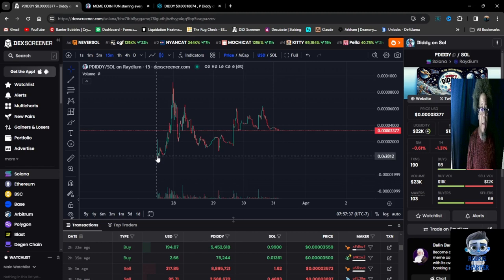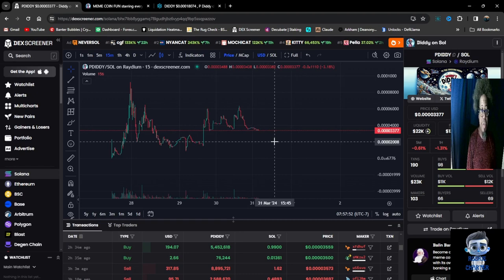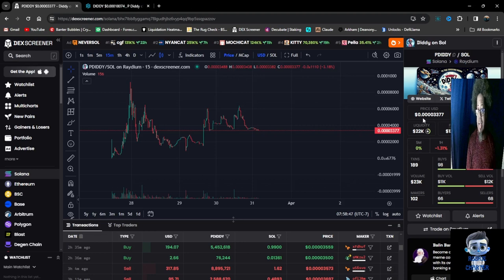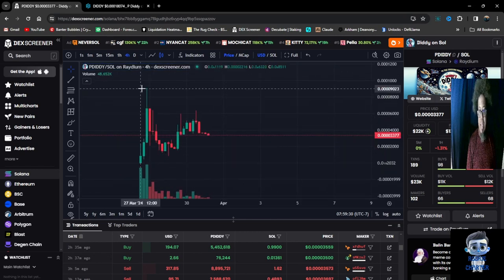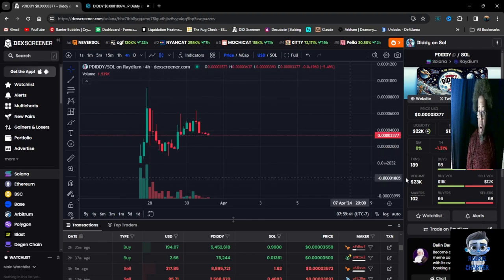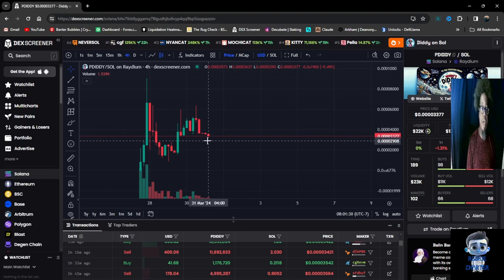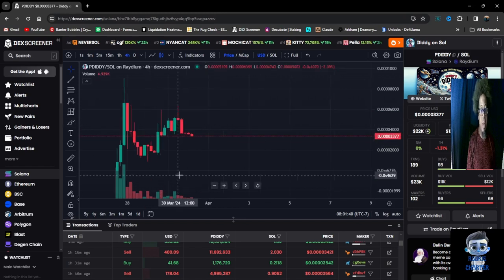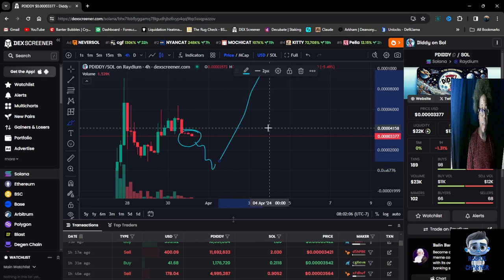🚨🚨🚨P DIDDYON SOL LOLOL MEMECOIN CULTURE🚨🚨🚨 (TIME SENSITIVE)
3.88B BILLION SUPPLY
LP TOKEN BURN
MINT & FREEZE REVOKED

$PDIDDY
Mar 29
Breaking news $PDIDDY to be accepted as new globally accepted world currency. You can try your diddies for just about anything and we mean anything!